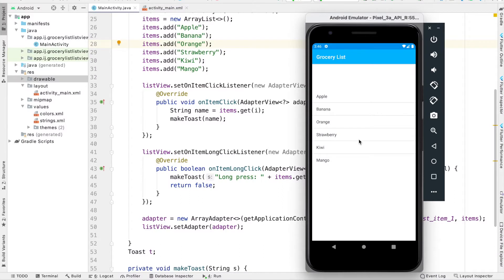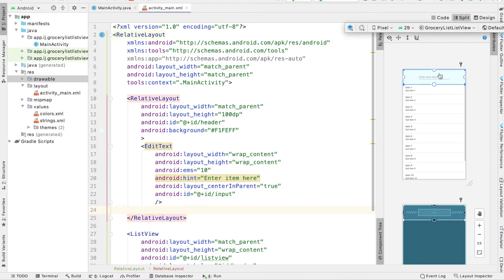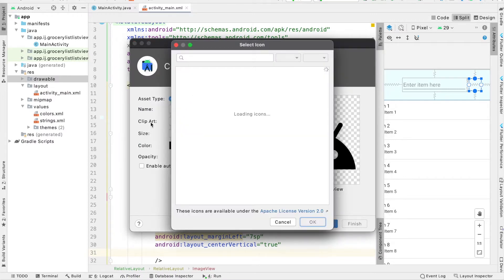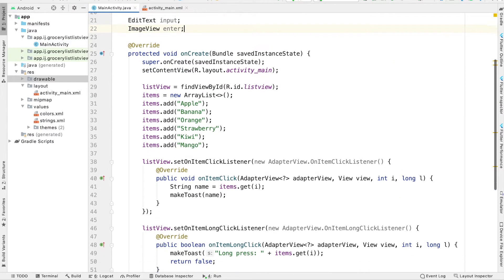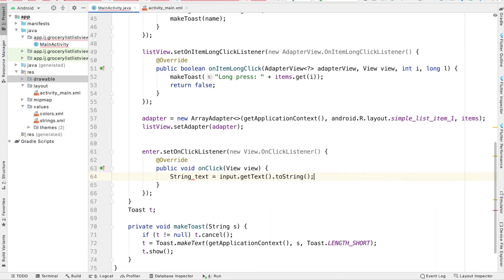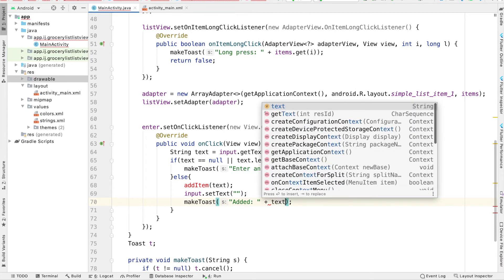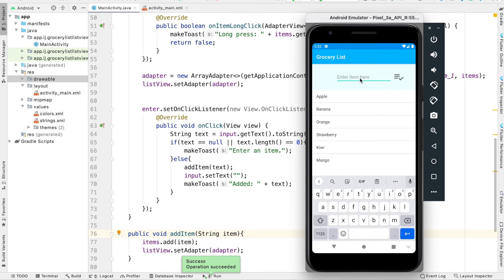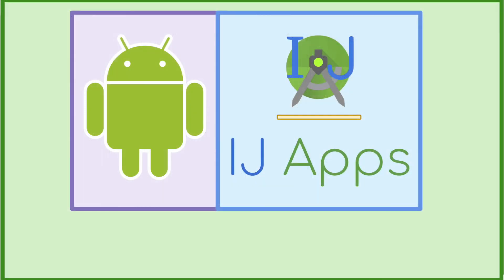3. Add Rows to ListView Dynamically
Learn how to dynamically add rows to your ListView in your Android app.

App on the Google Play Store!